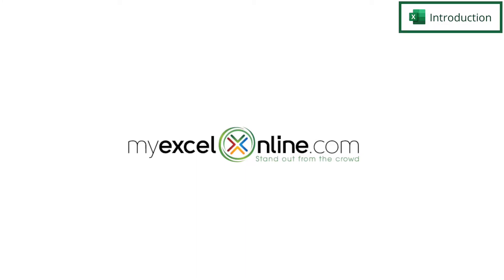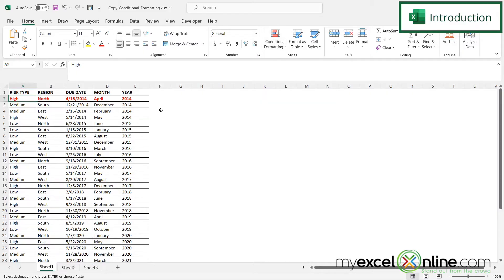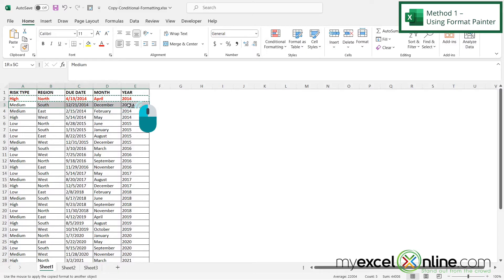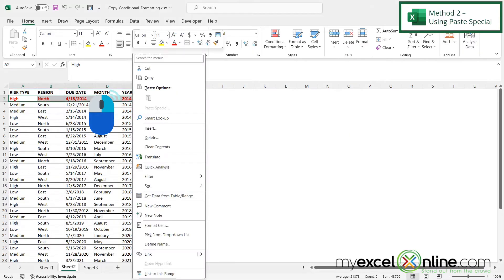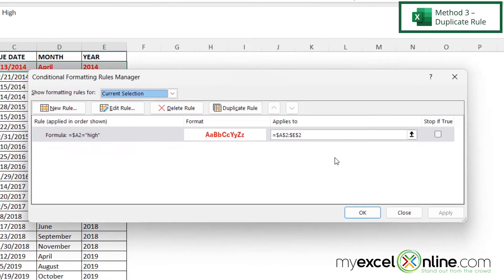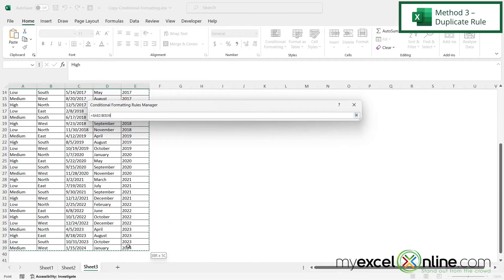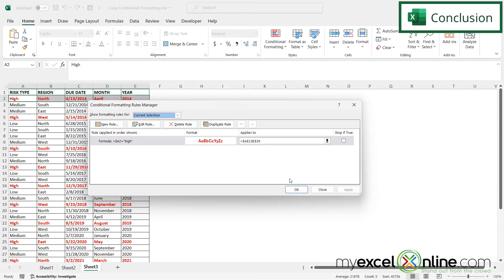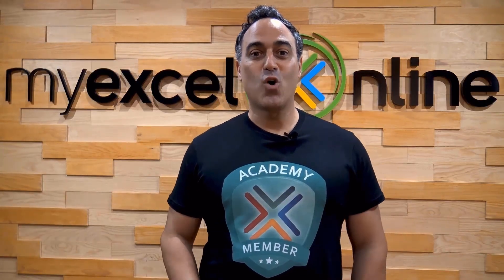Copying Conditional Formatting in Microsoft Excel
In this tutorial, we will show you three ways for copying conditional formatting in Microsoft Excel. First, we will show you how to use the format painter. Next, we will show you how to use Paste Special for formatting. Finally, we will show you how to duplicate the conditional formatting rule or how to extend an existing conditional formatting rule. This is a great video for anyone wanting to learn more about copying conditional formatting in Microsoft Excel.

Copying Conditional Formatting in Microsoft Excel Time Stamps⌚

00:00 - Introduction to Copying Conditional Formatting in Microsoft Excel
00:39 - Method 1 for Copying Conditional Formatting in Microsoft Excel– Using Format Painter
01:45 - Method 2 for Copying Conditional Formatting in Microsoft Excel– Using Paste Special
02:22 - Method 3 for Copying Conditional Formatting in Microsoft Excel– Duplicate Rule
03:29 - Conclusion for Copying Conditional Formatting in Microsoft Excel

Cheers,

JOHN MICHALOUDIS
Chief Inspirational Officer & Microsoft MVP